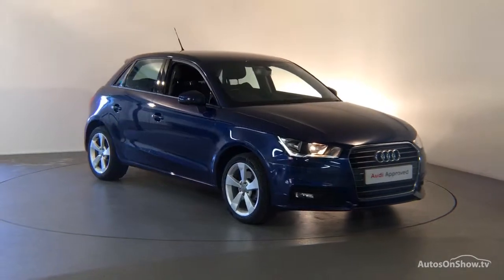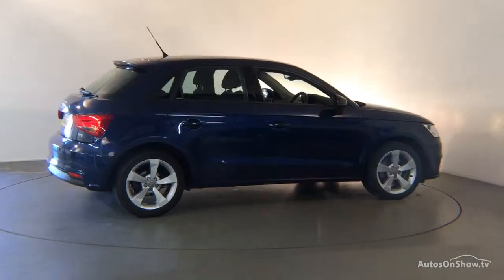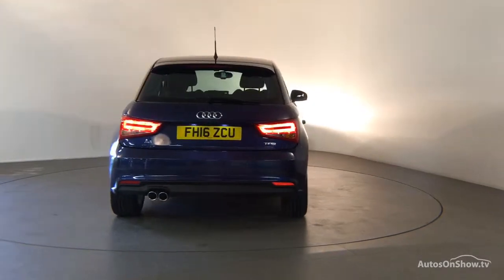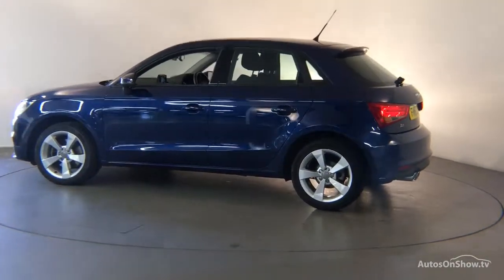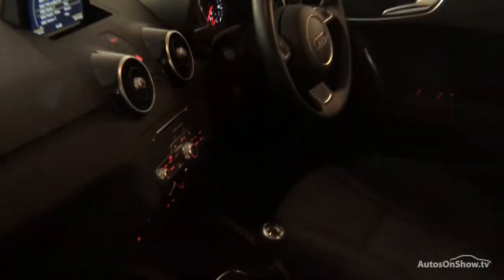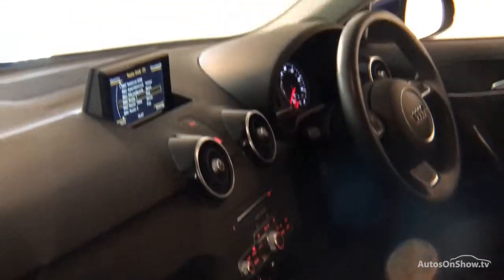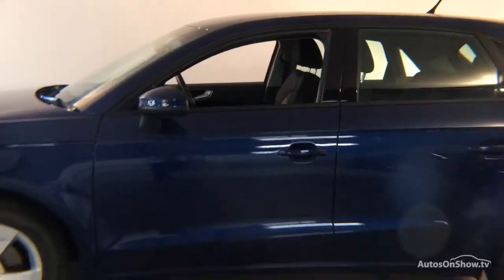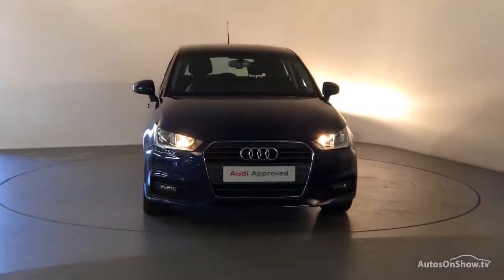FH16ZCU AUDI A1 SPORTBACK TFSI SPORT BLUE 2016, Derby Audi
2016 AUDI A1 SPORTBACK TFSI SPORT HATCHBACK PETROL, in BLUE